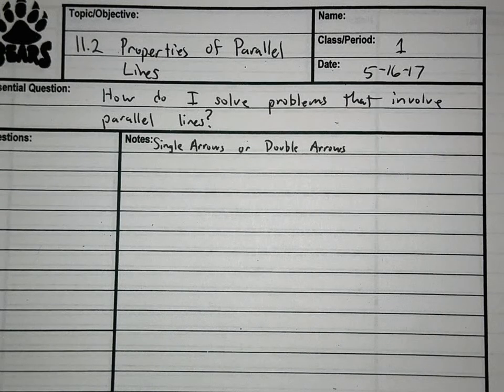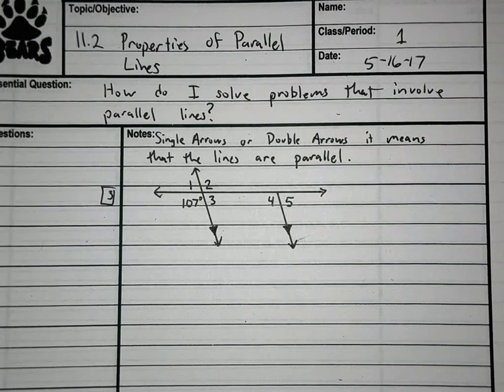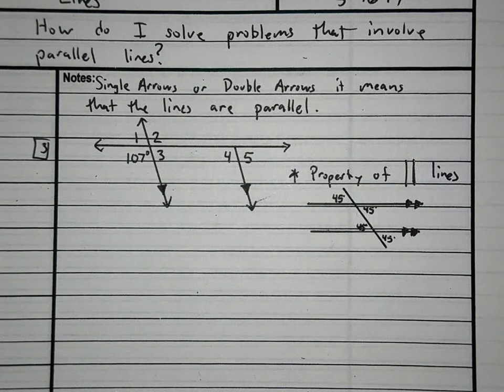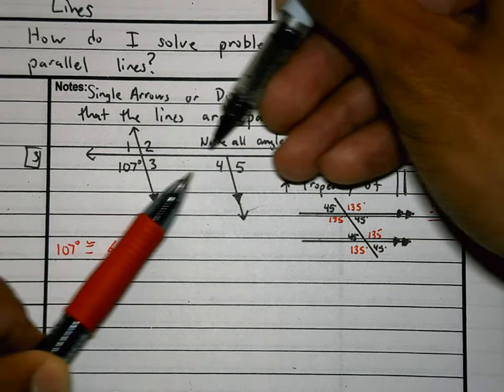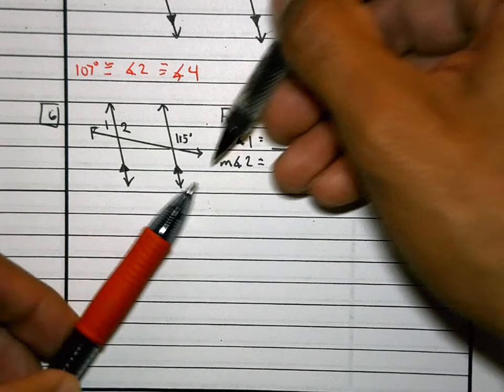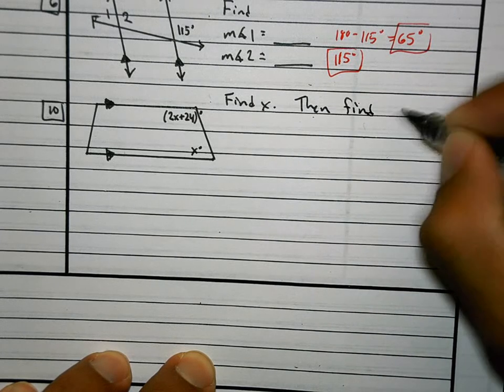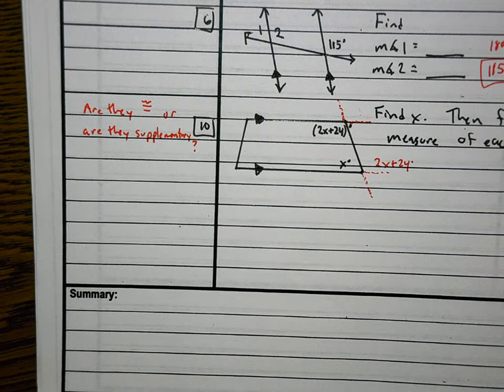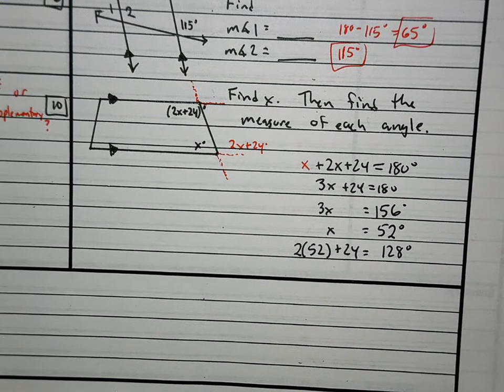11 2 Properties of Parallel Lines